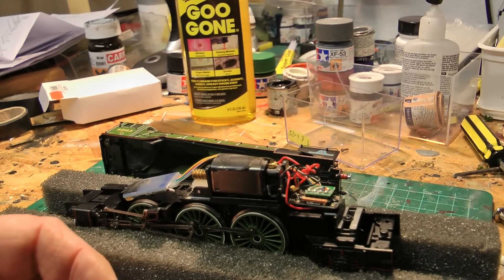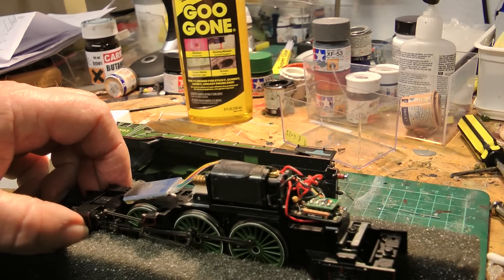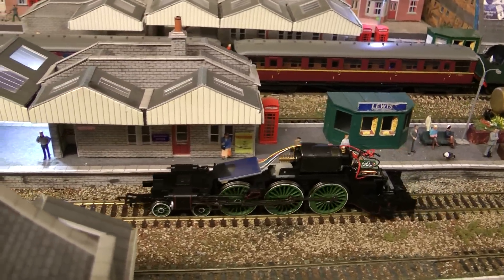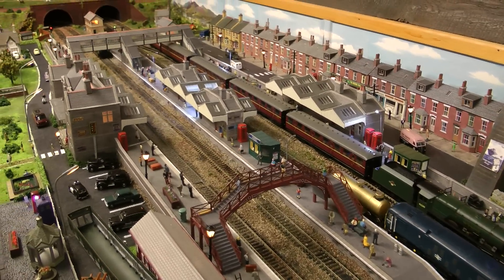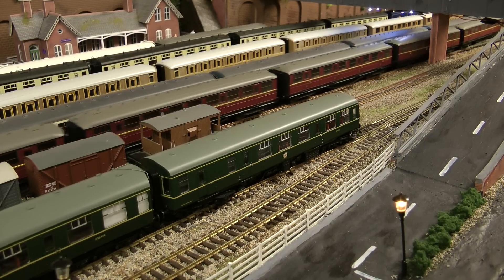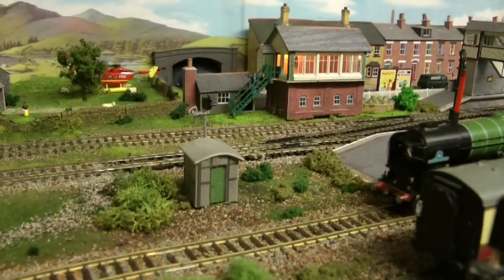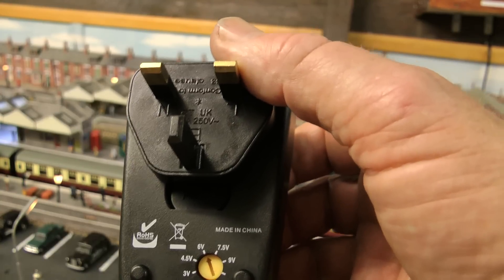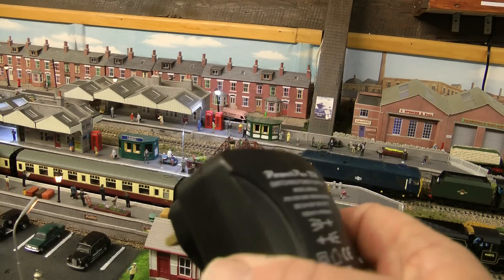TORNADO FROM BACHMANN PART 2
Produced with CyberLink PowerDirector 11  WE HAVE NOW FITTED THE NEW DECODER AND DONE SOME WHEEL CLEANING AND LUBRICATION , THE RESULT IS A BETTER RUNNING LOCO   the Transformer at the end is a Power Pax